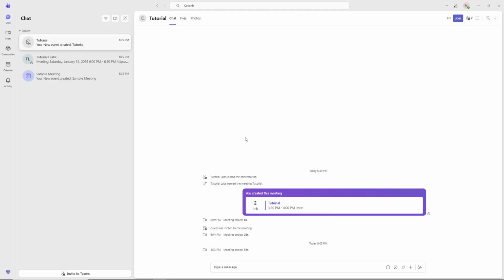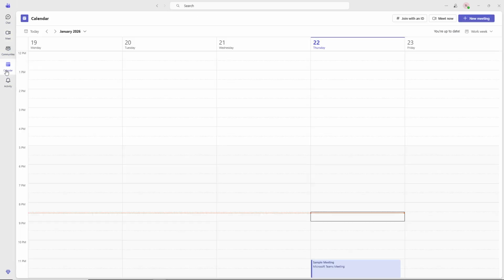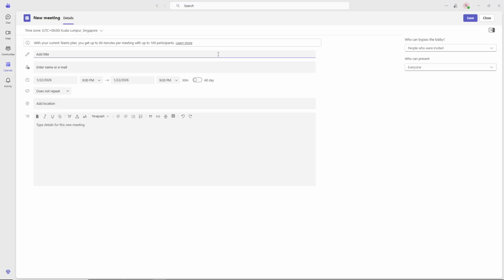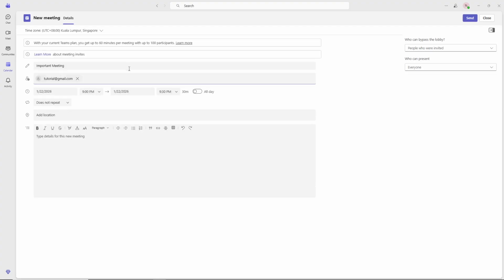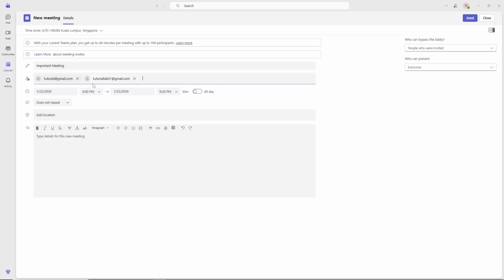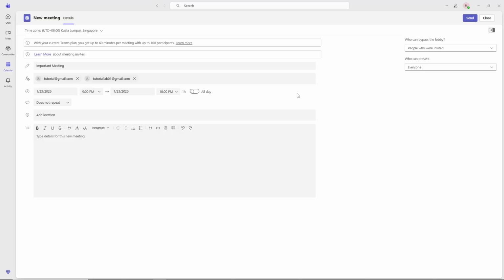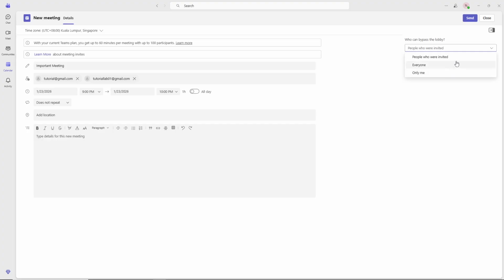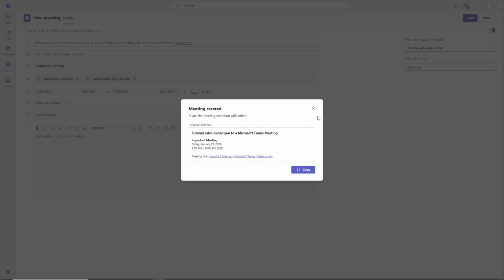How To Schedule Microsoft Teams Meeting With Guests (Tutorial 2026)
Along the way, you'll learn schedule Microsoft Teams meeting with guests, how to invite external guests to Teams meeting, setup Microsoft Teams meeting for outside users, add guests to Teams meeting invitation, create Teams meeting with non-organizational participants, launch a Microsoft Teams meeting with guests, Teams meeting scheduling tutorial for guests, enable guest access for Teams meetings, Microsoft Teams meeting invitation process for guests, arrange Teams call with external participants, host Teams meeting with people outside your organization, send Teams meeting invite to guests